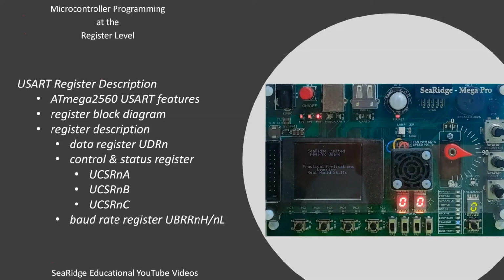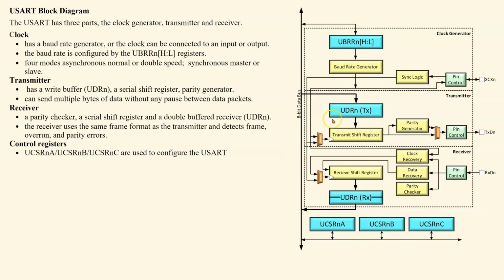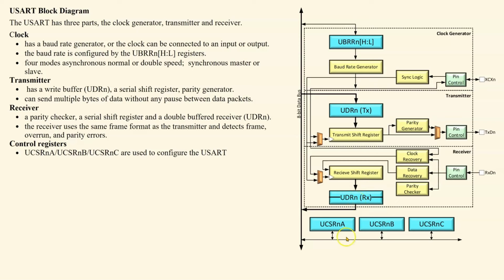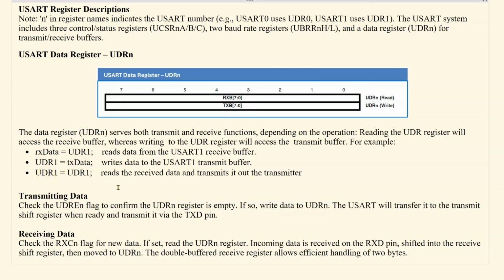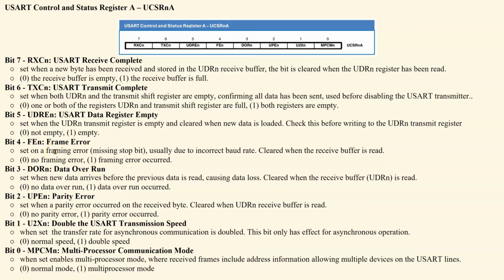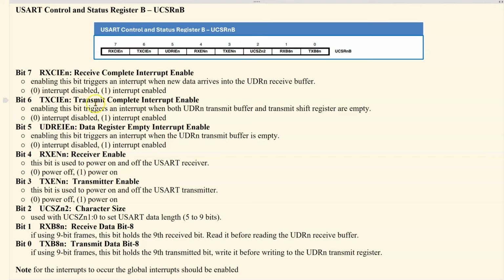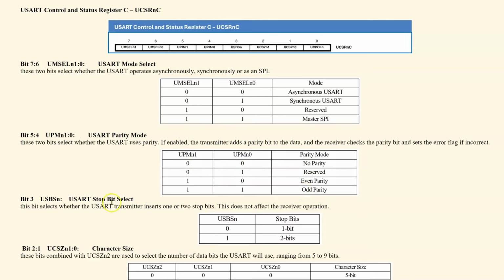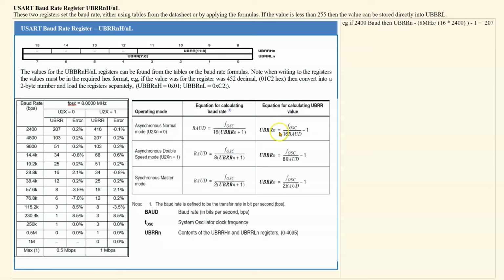17 USART Registers the operation and programming of the data, control/status and baud registers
This nutshell explains the ATmega2560 USART registers. The internal structure of the USART system is shown. The use of the UDRn data register is explained, and how the register is used for both the transmit and receive buffer.  The UCSRnA control and status register is described, showing the receive complete, transmit complete, and data register empty flags, as well as framing error, data over run and parity error flags are described. The UCSRnB control and status register is described showing the receiver and transmitter power enable bits. The UCSRnC control and status register is shown, detailing how the USART can be configured for either synchronous or asynchronous mode, parity, number of stop bits, and number of bits in the data packet. Finally, baud rate settings are shown using the UBBRnH/nL baud rate registers

AVR, ATmega, ATmega2560, Atmel, Microchip, microcontroller programming, microcontroller register level programming. universal synchronous, asynchronous receiver transmitter, USART, data register UDRn, control and status registers UCSRnA/B/C, baud rate registers UBBRnH/nL

Chapters
00:00 Atmega256- USART features
01:22 internal register structure
03:40 UDRn data register
05:43 UCSRnA control and status register A
08:11 UCSRnB control and status register B
10:00 UCSRnC control and status register C
11:22 UBRRnH/nL baud rate register